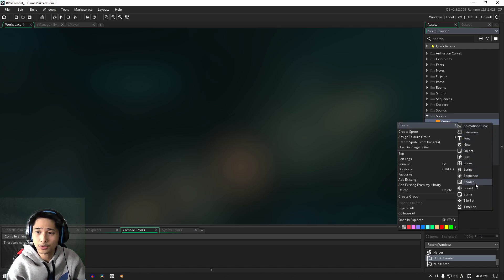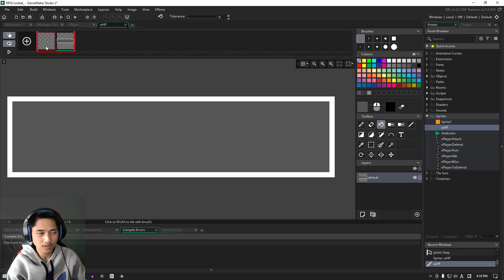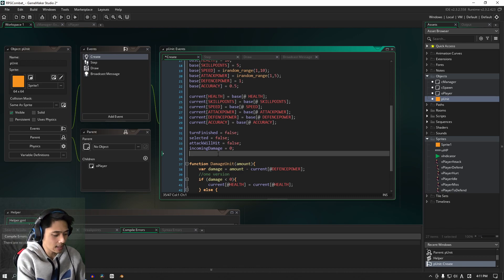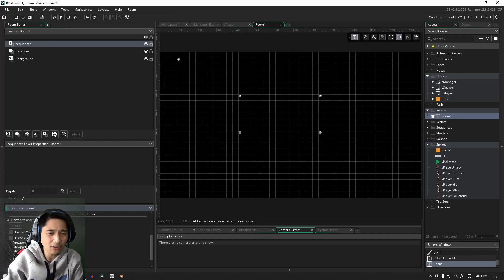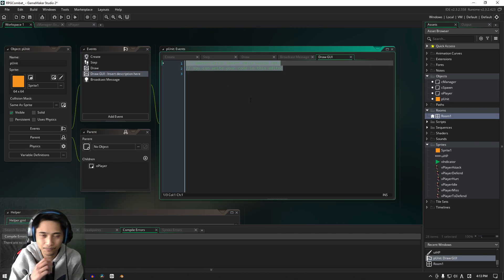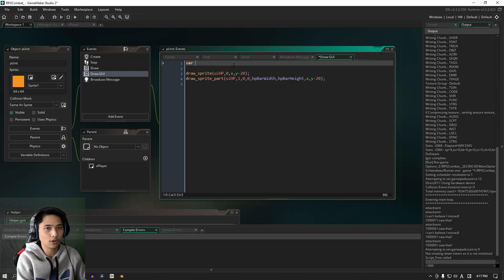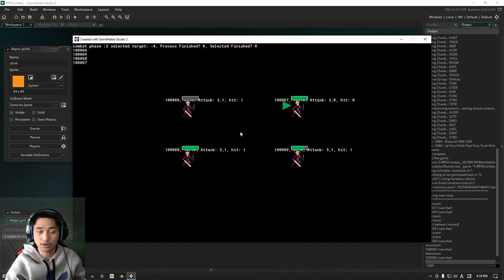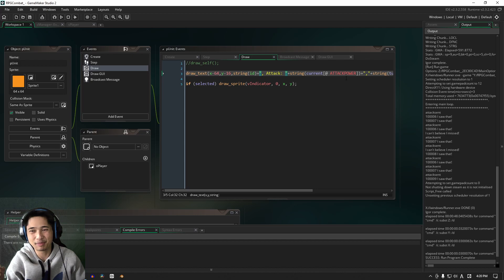[GMS2] Make a Turn-based RPG Combat System in GameMaker Studio 2 (p.22 Add a HP bar)| FunBox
This may seem random, but I need to put this video here in order to set up a point that will need explaining in the actual death part to do with object alphas and object clean up.
So, before we get into the unit death part, I wanted to squeeze in the hp bar. Yes, it's completely random, but this sets us up for a part of working with unit death that we will cover - object clean up.

As you can imagine, a turn-based rpg will look unique for everyone so if you have your own hp bar, then good, if not, you can follow-along here with me to get at least a basic one set up.

Timestamps:
00:00 Intro
00:33 Create a HP bar from scratch
03:40 Implement Create Code
05:05 No game cameras yet
05:44 Implement Draw GUI
09:18 Test implementation
09:41 More GUI code
10:19 Complete Implementation
11:57 Outro
12:20 Looking for Discord mods